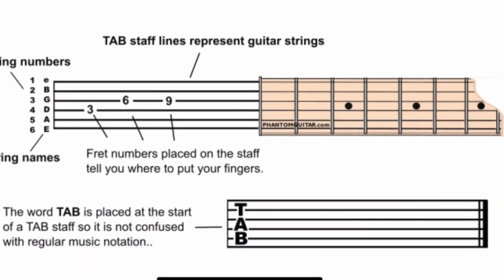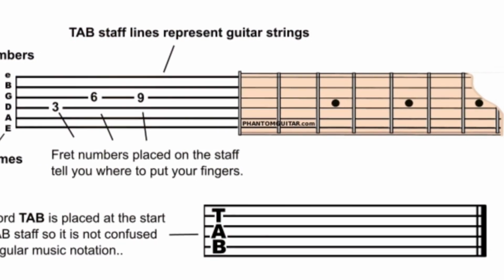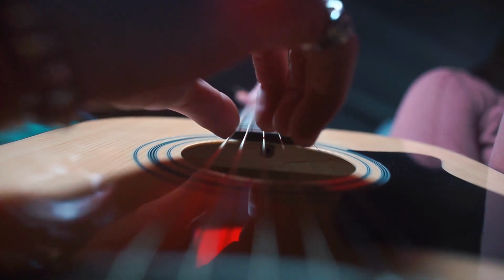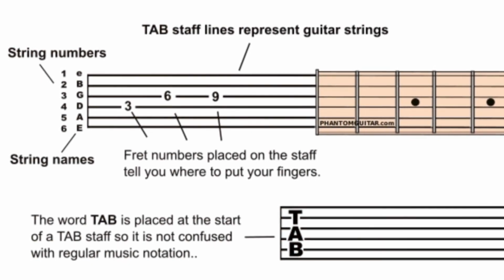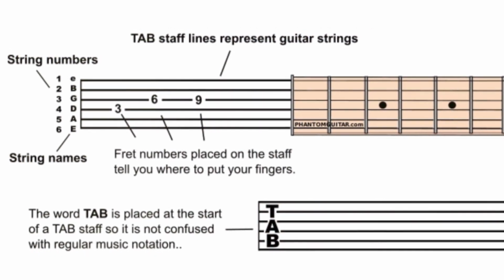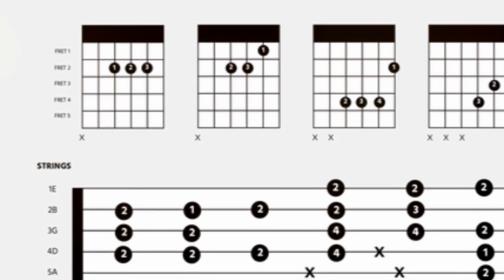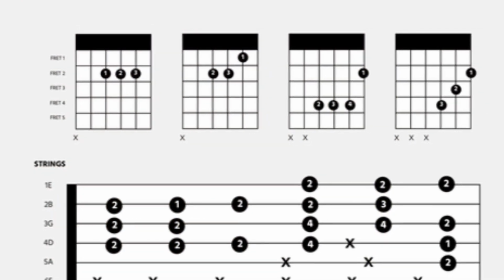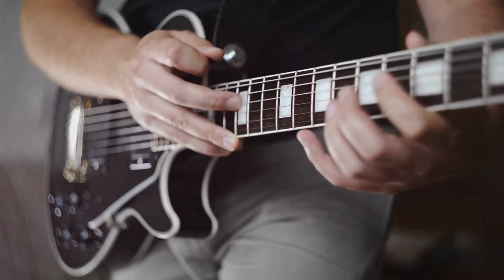How to Read Guitar Tabs | Guitar Tabs 101 - Start Playing Today!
Whether you're a novice guitarist or have been playing for a while, navigating guitar tabs is an invaluable skill that opens up a world of musical possibilities. In this video, we'll take you through a step-by-step breakdown of guitar tablature, covering everything from understanding the basic notation to interpreting rhythm, chords, and techniques.

With clear explanations and practical examples, we'll guide you through the fundamental elements of guitar tabs, empowering you to learn your favorite songs, riffs, and melodies directly from tablature. No prior music theory knowledge is required - we'll make it easy for you to grasp this essential aspect of guitar playing.

By the end of this tutorial, you'll have the knowledge and confidence to dive into the vast library of guitar tabs available online and start learning new music independently. So grab your guitar, tune in, and let's unlock the world of guitar tabs together!

Once you've learned to read tabs, play any song in the world by getting the interactive tab